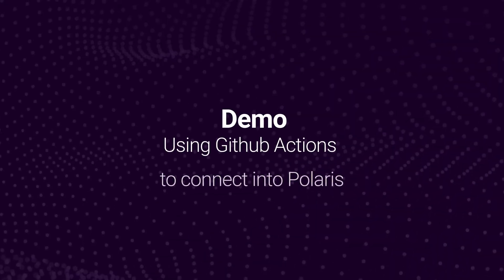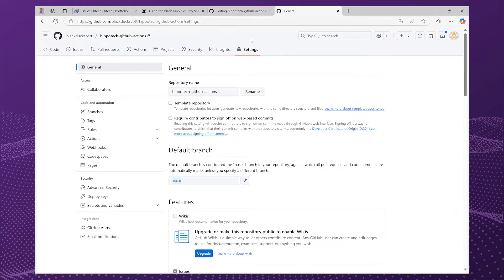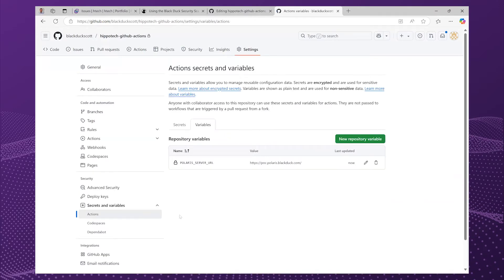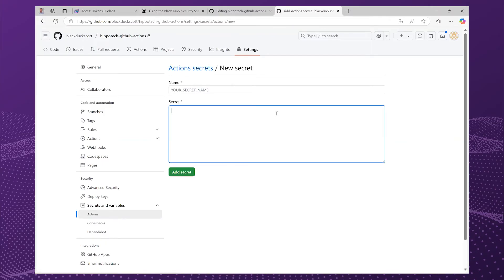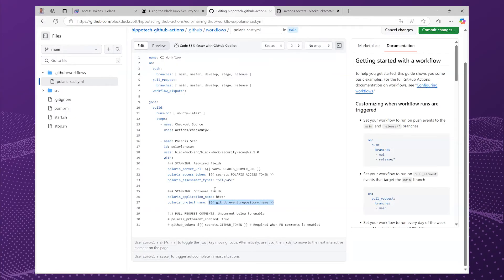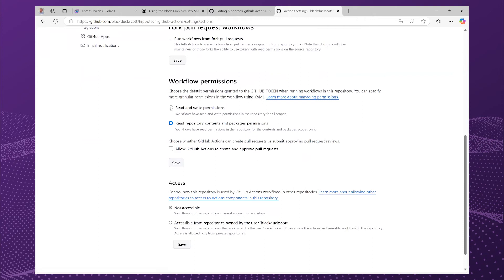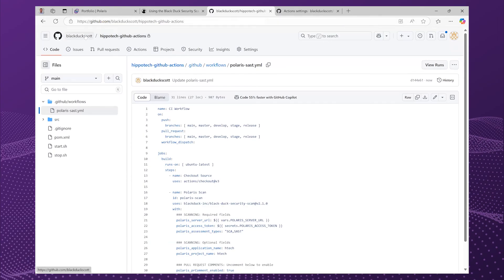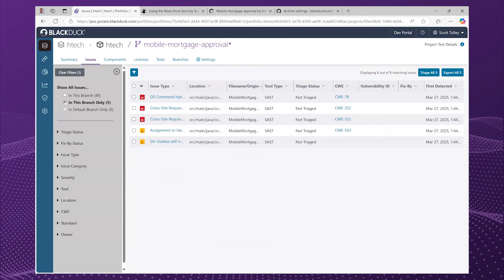Integrate Black Duck Polaris with GitHub Actions for Seamless CI/CD Security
Learn how to integrate Black Duck Polaris into your CI/CD pipelines using GitHub Actions. Discover how to enhance your application security with static analysis and software composition analysis directly in your GitHub workflows.

In this video, you will discover how to:
• Set up the Black Duck Security Scan Action
• Configure the Polaris server URL and access token
• Enable automatic pull request comments

To learn more about how to enhance your CI/CD pipelines with automated security scanning, visit BlackDuck.com/Polaris.

Github Scan Action Article “Using the Black Duck Security Scan Action with Polaris”